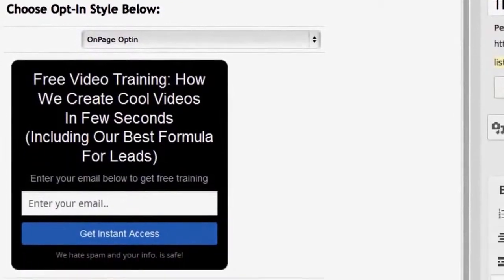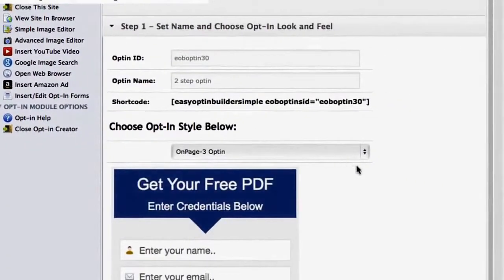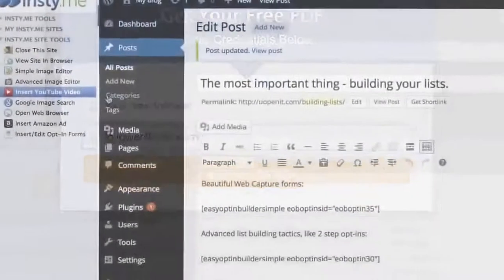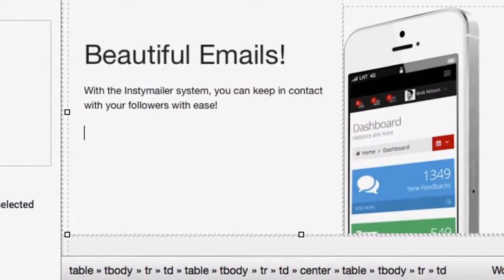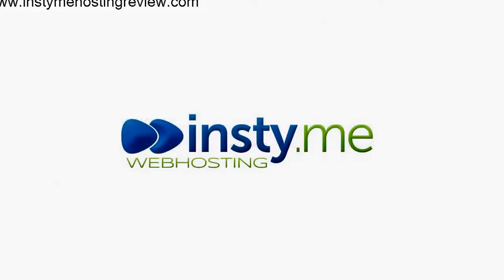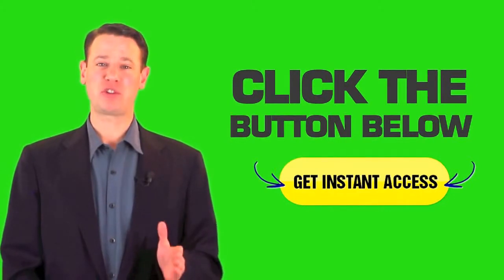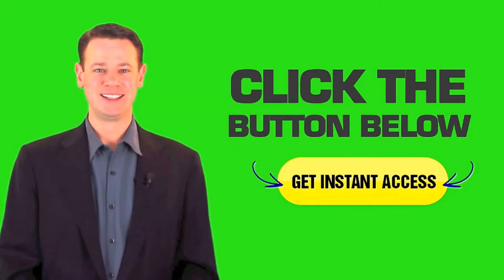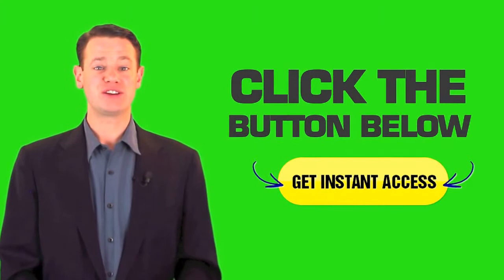Simple Autoresponder Wordpress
Simple Autoresponder Wordpress Free Autoresponder Plugin in WordPress?

More Information about simple autoresponder wordpress:

Send newsletters post notifications or autoresponders from WordPress easily, and ... customize it, and add your form to your blog with a simple mouse-click.

Free Autoresponder Plugin in WordPress? - MailPoet
Apr 2, 2013 - Our plugin offers a simple and free WordPress autoresponder solution. Here's a ... Will MailPoet improve its simple autoresponder? Yes, we will ...

The Best Autoresponder for Wordpress Site - WP List ...
? 13:20
Apr 14, 2014 - Uploaded by IM and SEO Tools
The Best Autoresponder for Wordpress Site - WP List Manager - IMSC ... Simple integration into ...

Sep 17, 2012 - I'd also like to share with you a few WordPress autoresponder plugins which ... Then, you simply manage your email marketing from inside the ...

US$25.00 - ?In stock
Jan 17, 2014 - Autoresponse Pro - Email Autoresponder Plugin - CodeCanyon Item ... it drop dead simple to fine tune your list and make changes on the fly.

Gravity Forms Simple Drip - Autoresponder Addon ...
 Rating: 4.6 - ?7 v
Autoresponder - Wikipedia, the free encyclopedia
An autoresponder is a computer program that automatically answers e-mail sent to it. They can be very simple or quite complex. The first autoresponders were ...
Missing: wordpress

Wordpress Autoresponder With Attachment – Configure ...
1 day ago - WordPress wordpress.org › WordPress › Support › Plugins and WordPress wordpress.org › WordPress › Support › Plugins and Hacks Here you a sample ... Missing: wikipedia Attaching a file (pdf) to the autoresponder ...

Wordpress Autoresponder With Attachment - Configure Wordpress To Send Email. ... Plugin ... I simply wish to connect my own PDF report to the vehicle responder so the ...

Download the FREE Autoresponder Plugin for Wordpress.
wiki.freeautoresponder.biz/
Use a FREE AUTORESPONDER FOR WORDPRESS to build your list from your ... the same way, with simple Free Autoresponder Software they began to build ...

Mar 7, 2014 - Freddy lists 40 essential WordPress plugins for 2014 designed to add useful ... knowledge-base-wiki-wordpress-plugin-wpexplorer ... MyMail comes with autoresponders, HTML email

Also searched online for:

Searches related to simple autoresponder wordpress
best wordpress autoresponder plugin
wp autoresponder and newsletter plugin
rapidmailer
contact form 7 autoresponder
free autoresponder
mailpoet
getresponse
mailchimp pricing